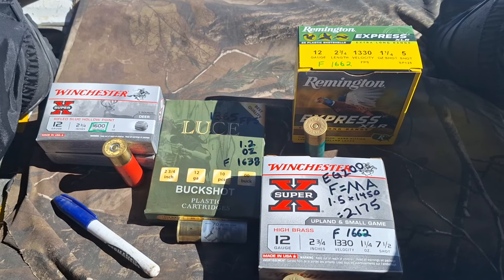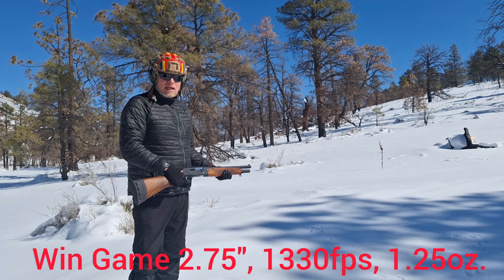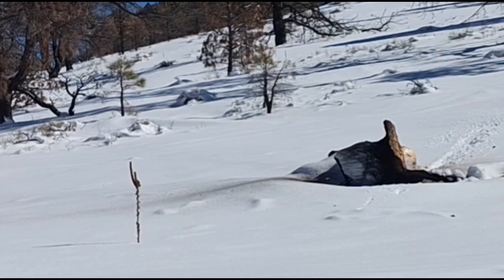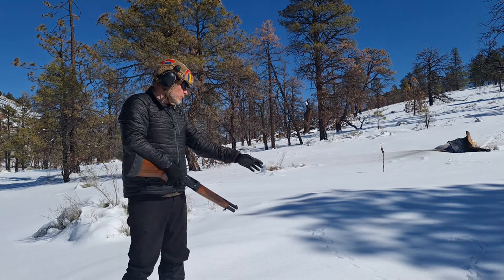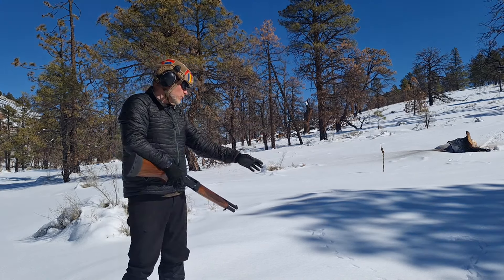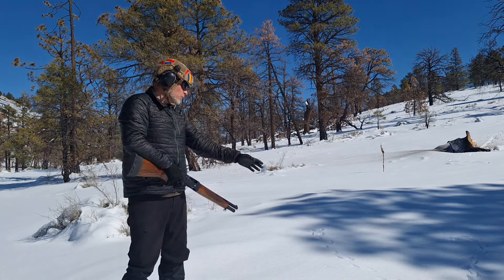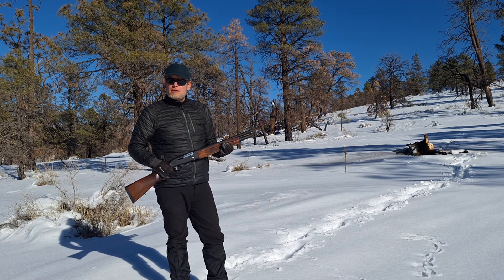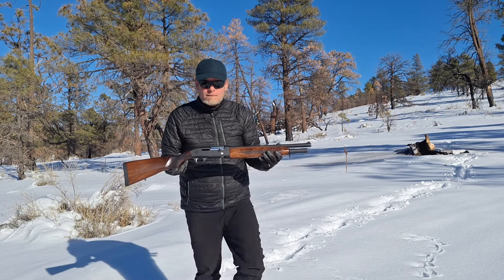Panzer EG200 Blaster, Ch 3.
More testing of the shotgun. Plenty fun and success.